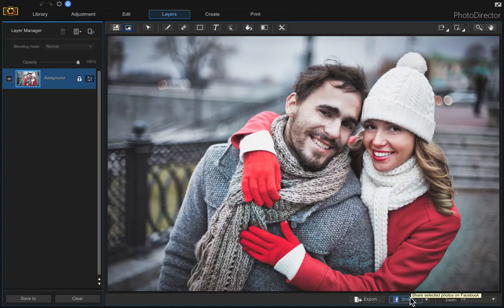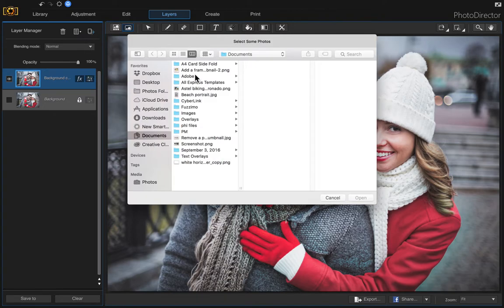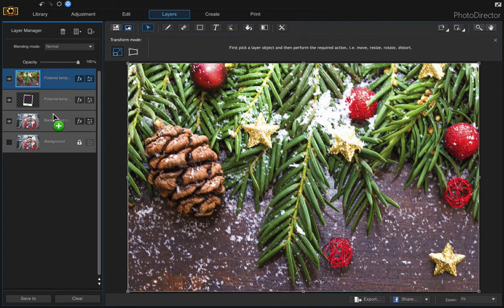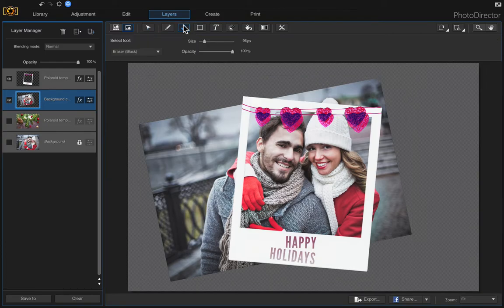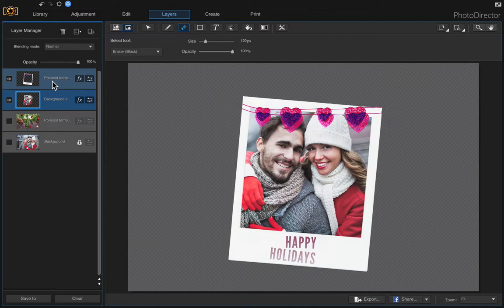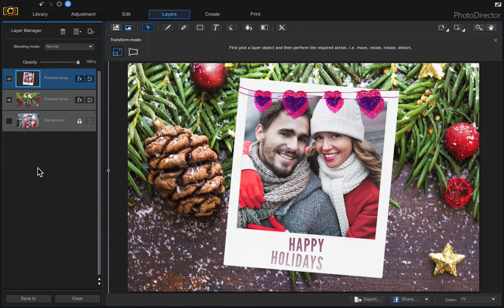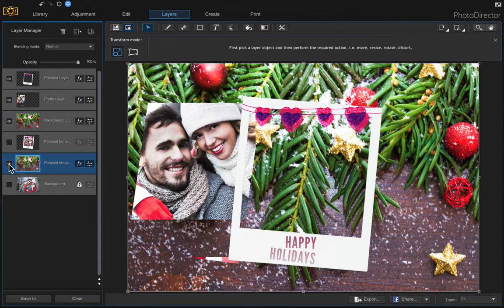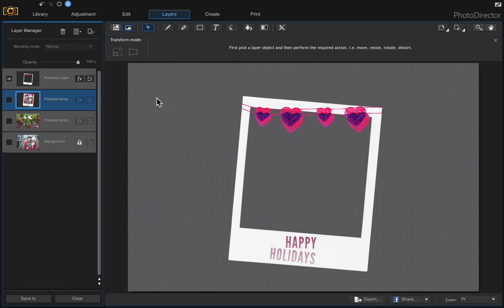PhotoDirector 9 Holiday Card Layers Express Template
In this PhotoDirector tutorial I create a holiday card using this polaroid express template.  You can download the template by logging into and search for "by wordgirl" to quickly find the template.